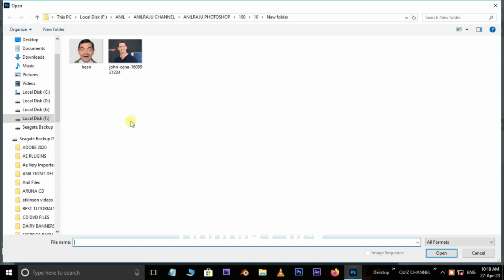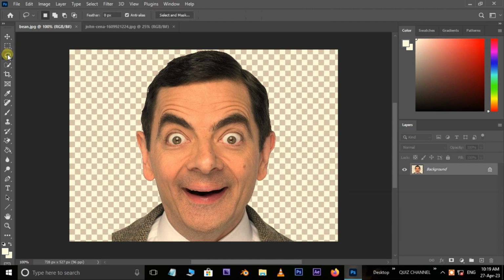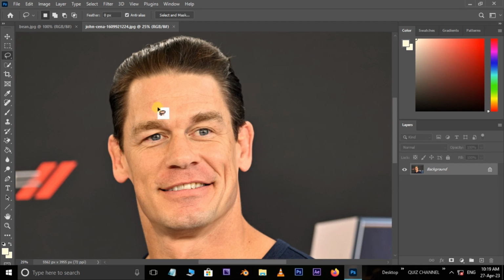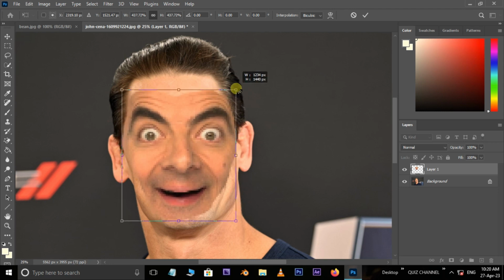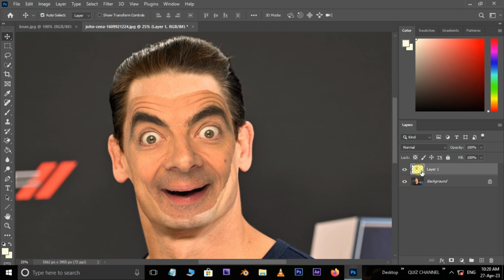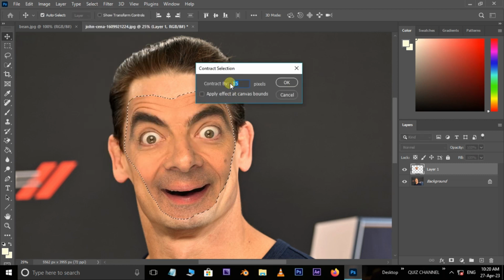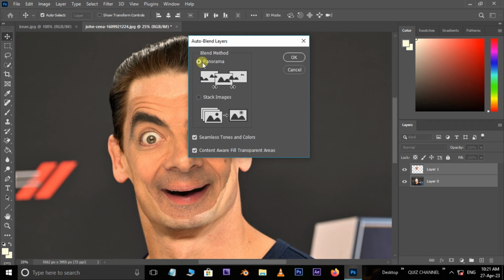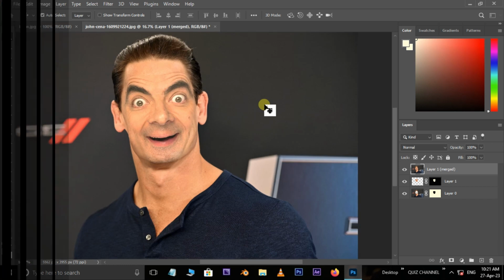How to Do A FACE SWAP in Photoshop ( Face Swapping Technique ) Photoshop Ideas - Short Photoshop